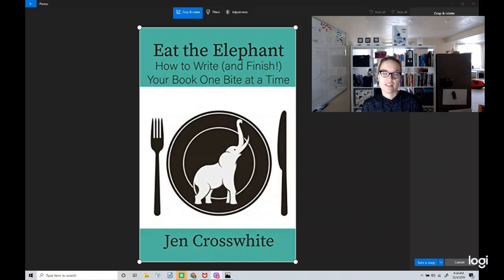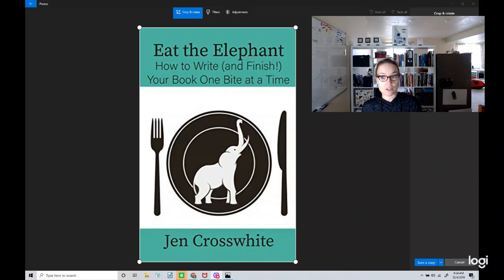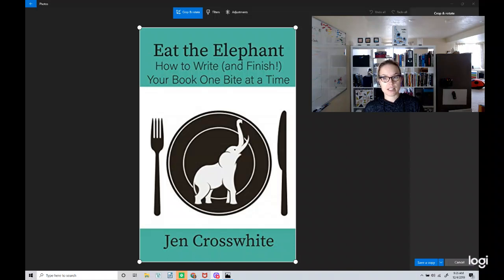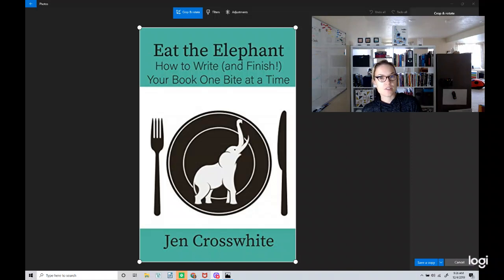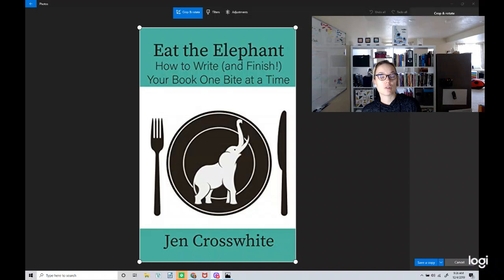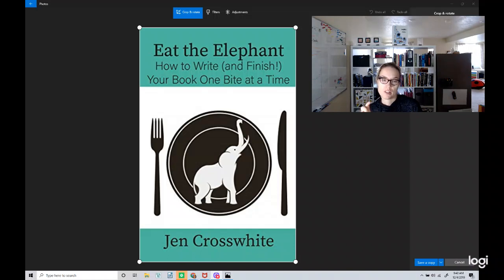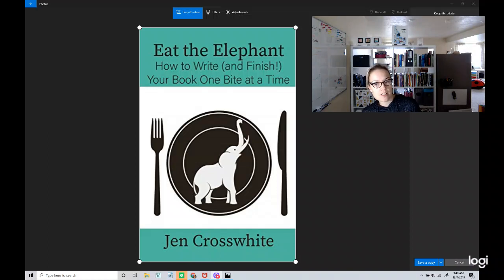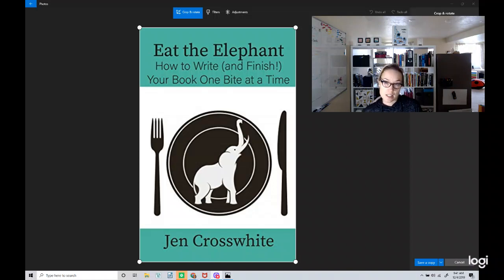writer's bookshelf Eat the Elephant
review of Eat the Elephant by Jen Crosswhite